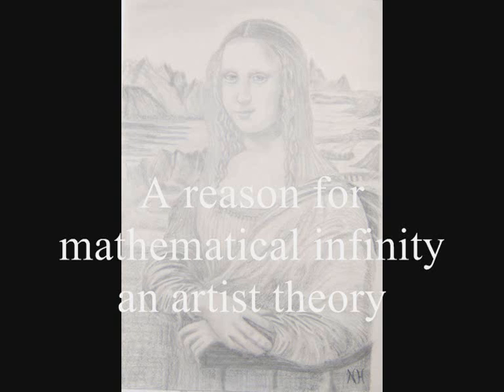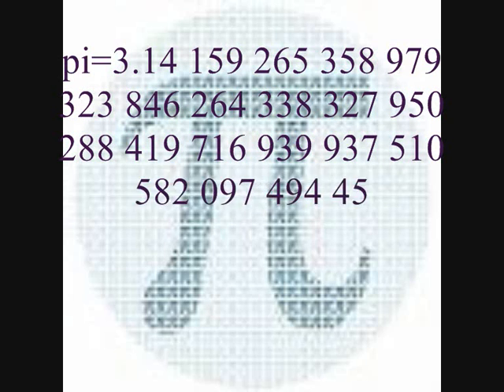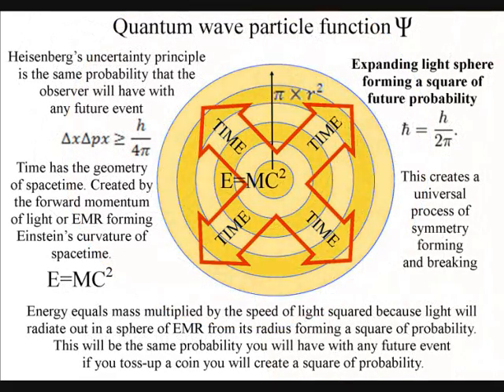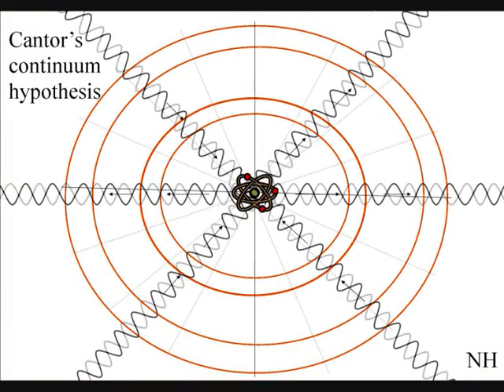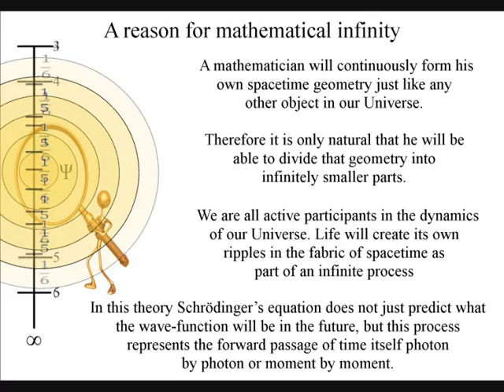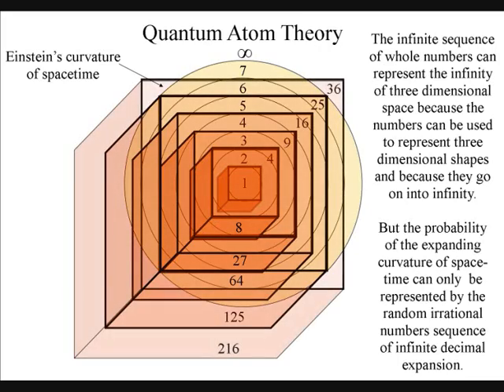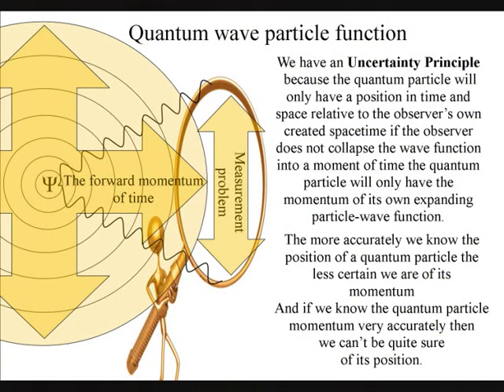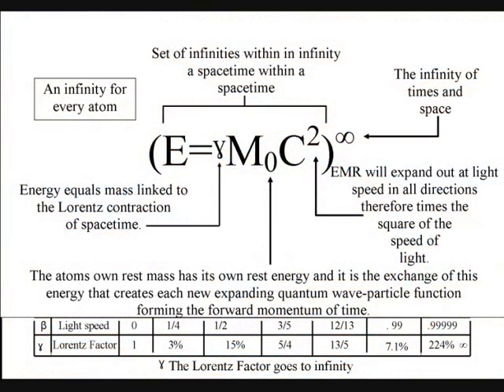A reason for Cantor's mathematical infinity an artist theory.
Cantor's infinities are here explained as a physical process unfolding at the quantum level of the atoms and his Continuum Hypothesis is linked to the continuum of time. We have mathematical infinity in many forms. We have the infinite series of whole numbers and the infinite series of irrational numbers like pi. There is also infinity between each whole number that can always be divided into ever smaller parts. If the laws of mathematics are true and linked to the law of nature and physics then these mathematical infinities must represent something in the physical reality of our Universe. In a new theory called Quantum Atom Theory these mathematical infinities are formed by a continuous process at the quantum level of the atoms. Light or electromagnetic waves are continuously collapsing into photons of quantized energy forming new waves of future probability. We feel this process as the forward passage of time that form the geometry or curvature of spacetime.